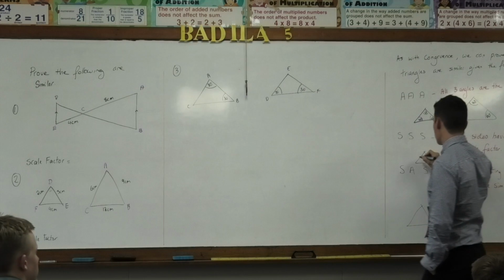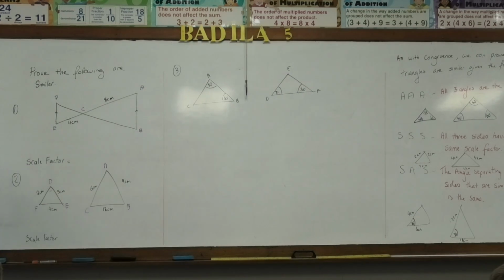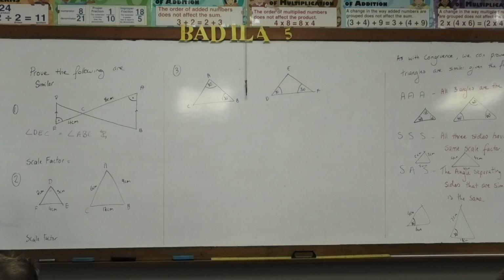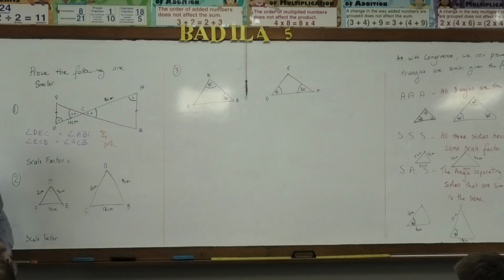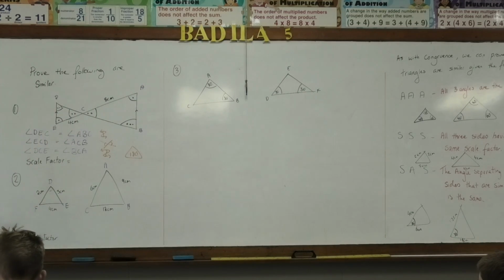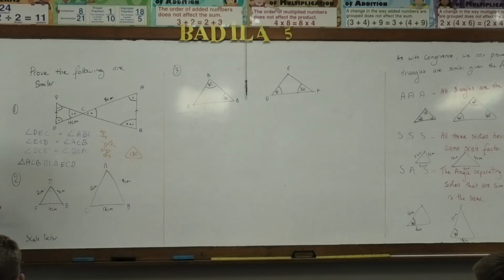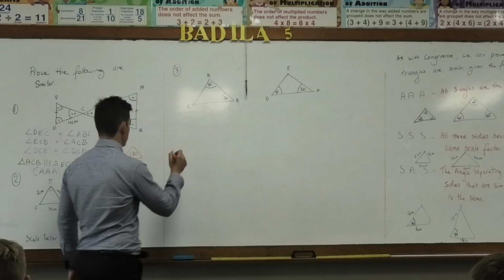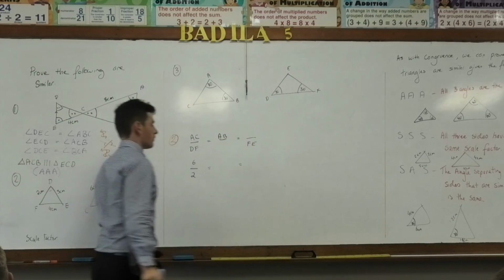Simialar Triangle Examples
This video is about Simialar Triangle Examples